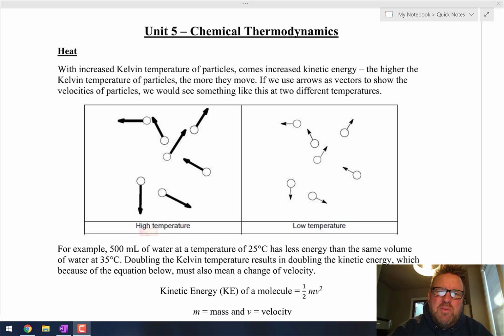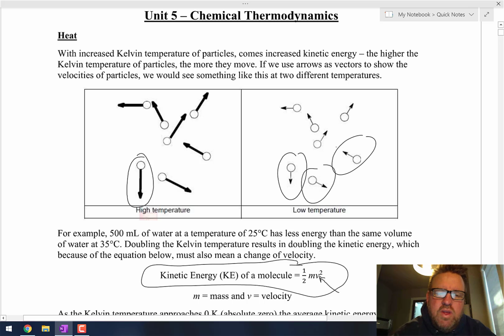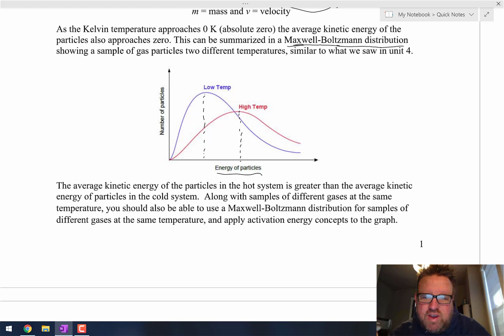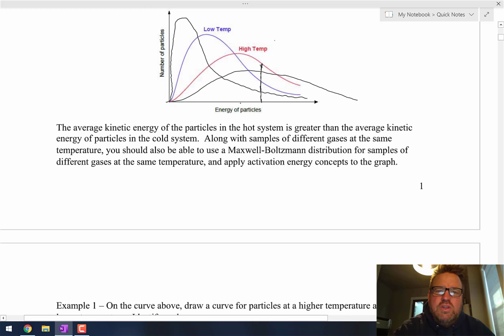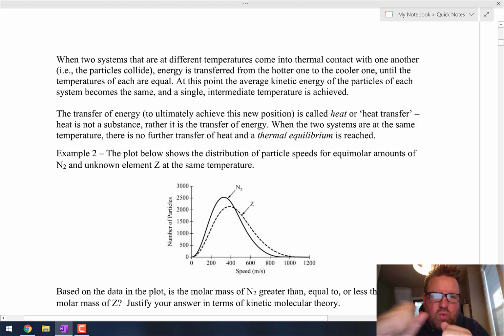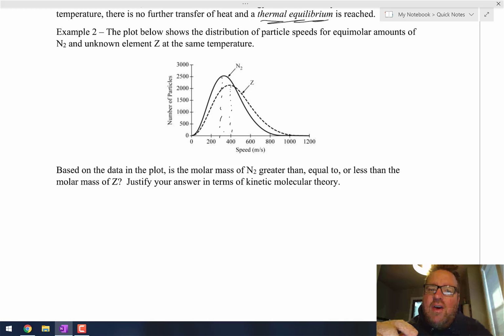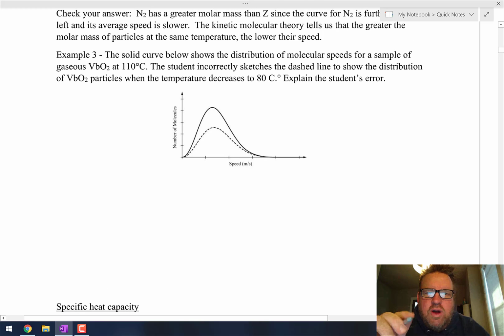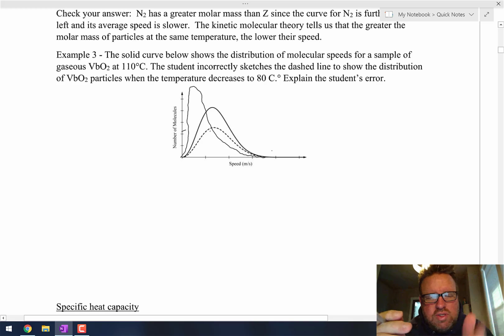Unit 5 Lesson 1- Heat and Maxwell Boltzmann distributions